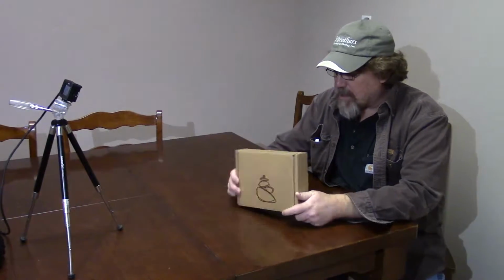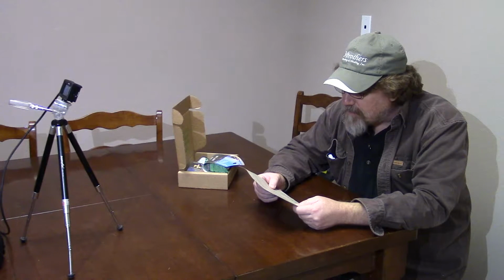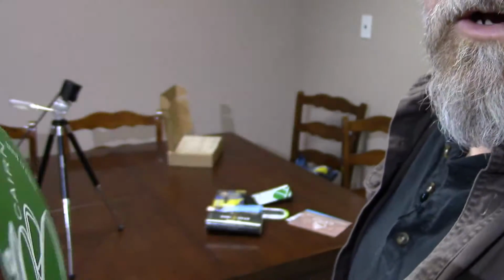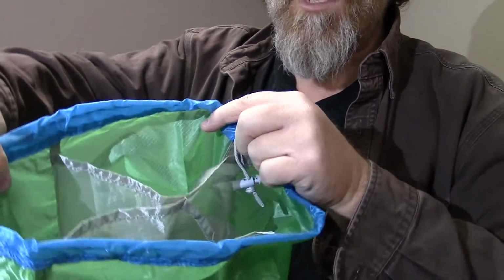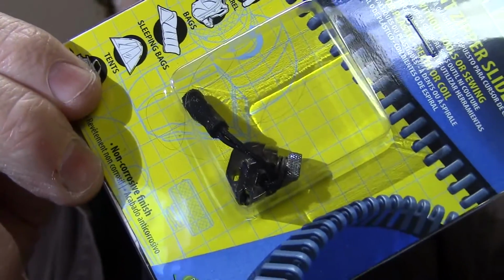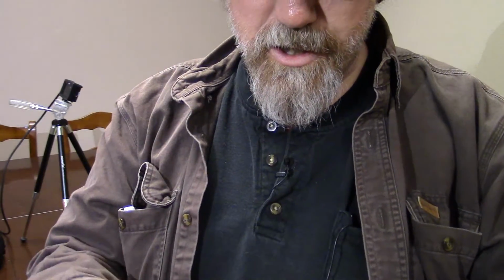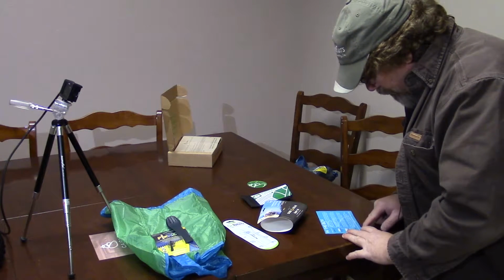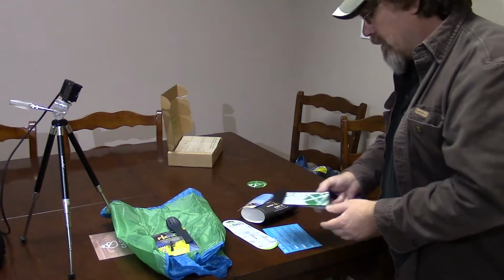Cairn Adventure Subscription Box Dec 2016 from Cairn Outdoor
This is an unboxing and look at each item in the Cairn Adventure Box from December 2016.  Cairn Outdoor does monthly, quarterly, and annual subscription boxes of outdoor gear.  They also do individual holliday boxes that are different than their monthly boxes.  The December 2016 box contains a 20L Stuff Sack called a "Segsac" (which I really love) from Gobi Gear, a FixnZip zipper repair kit that might be one of the best "save your bacon" sort of items I have ever seen, the GoBites Duo fork and spoon set from human gear which is an incredibly innovative design, and some Karmakandy trail mix from Play Hard Gibe Back which comes in a trail ready, trail-durable zip bag (I'm thoroughly impressed with the packaging).

You can check out Cairn Outdoor and their subscription box service

Gobi Gear makes some really innovative pack items and this is the segsac in different sizes

HumanGear makes all sorts of food and beverage related backpacker gear Here is the GoBites Duo fork and spoon

and here is a 3 pack of 3 different sizes of FixnZip

And last but not least, the Karmakandy comes from Play Hard Give Back As far as i can tell, the only way to purchase is on their website.